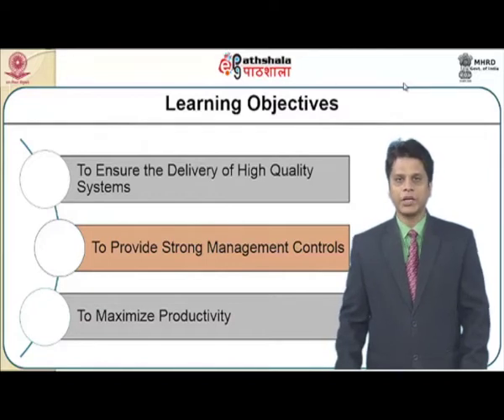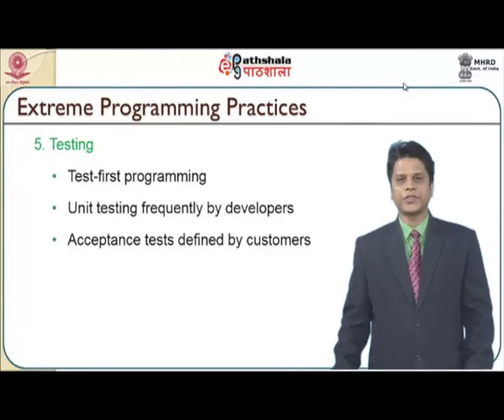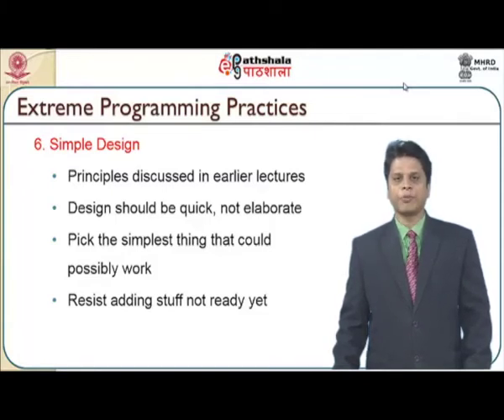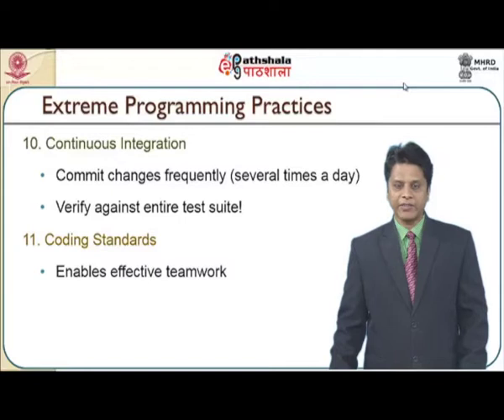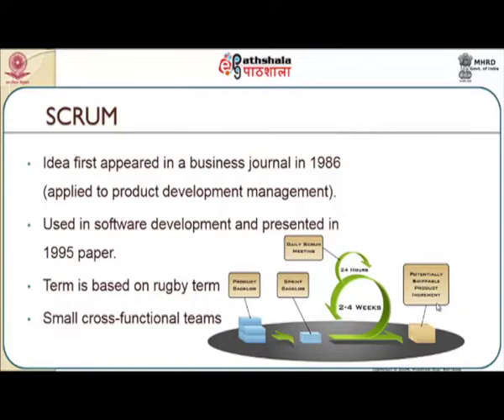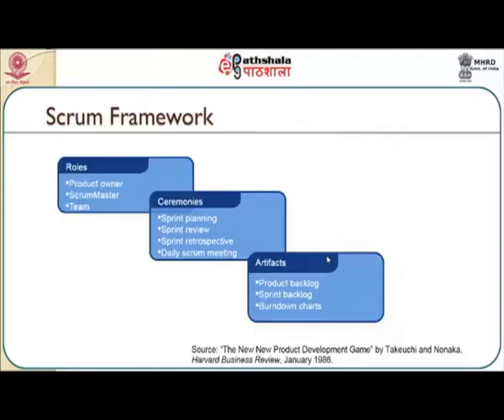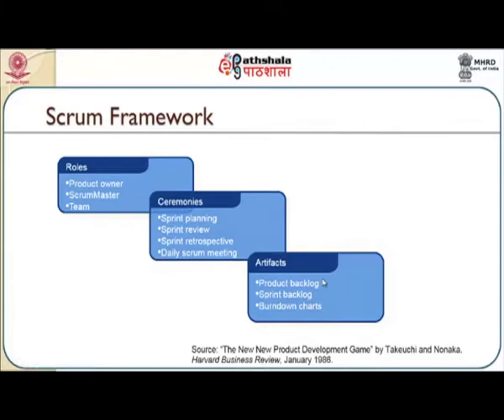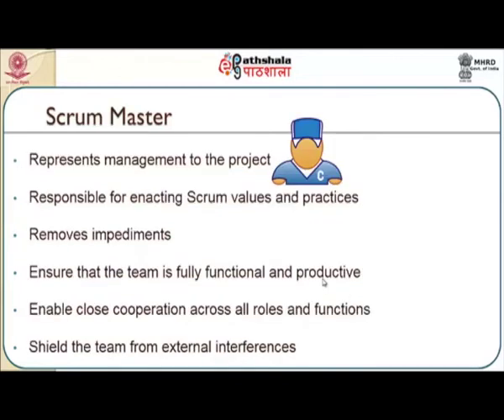Agile Software Development -II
Subject:Computer Science
Course :Software Engineering